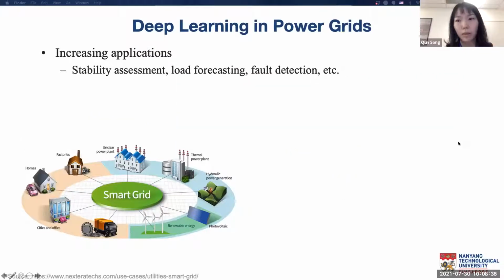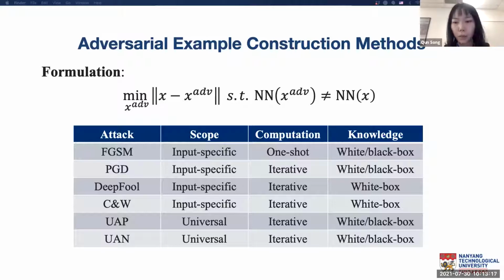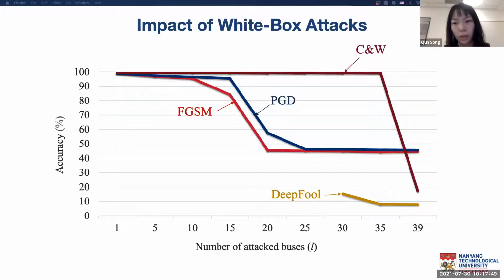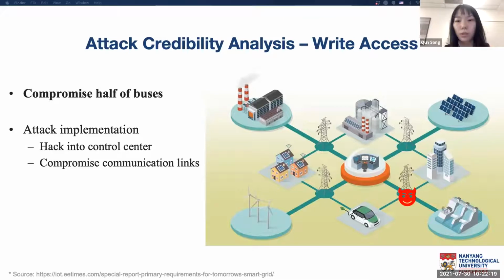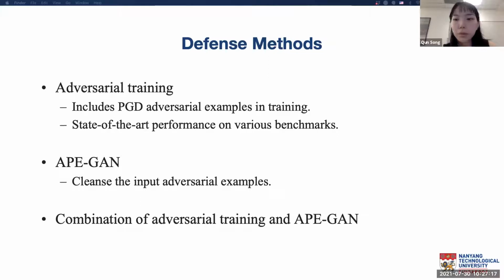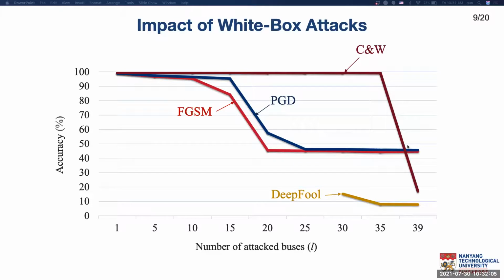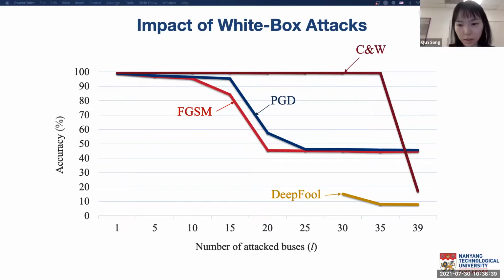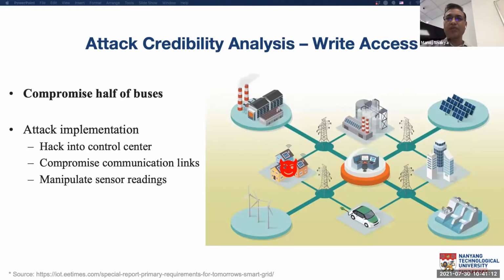SCSE-GSC | SLS Talk #6 | Understanding Credibility of Adversarial Examples of Smart Grids | Song QUN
Title: Understanding Credibility of Adversarial Examples of Smart Grids

Abstract:
Stability assessment is an important task for maintaining reliable operations of power grids. With increased system complexity, deep learning-based stability assessment approaches are promising to address the shortfalls of the traditional time-domain simulation-based approaches. However, in the field of computer vision, deep learning models are shown vulnerable to adversarial examples. Although this vulnerability has been noticed by the energy informatics research, the domain-specific analysis on the requirements imposed for implementing effective adversarial examples is still lacking. These attack requirements, albeit reasonable in computer vision tasks, can be too stringent in the context of power grids. In this work, we systematically investigate the requirements and discuss the credibility of adversarial example attacks for a case study of voltage stability assessment.